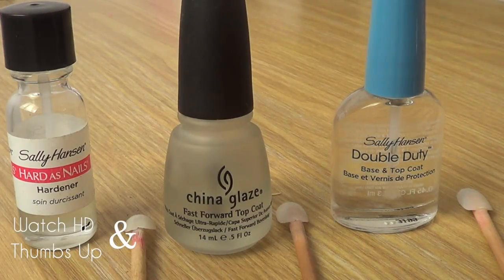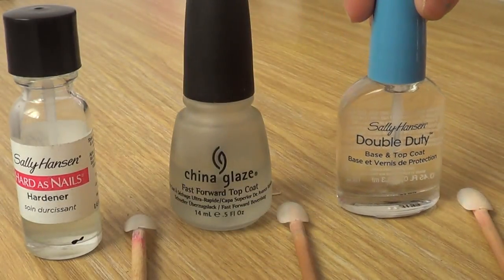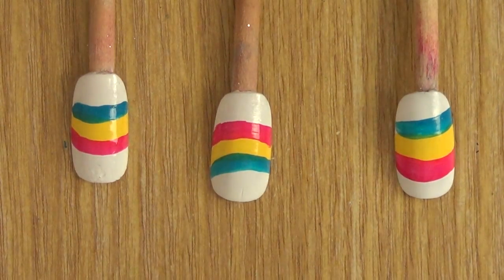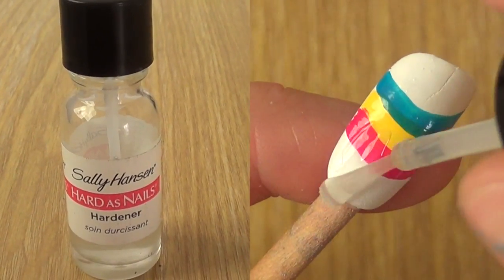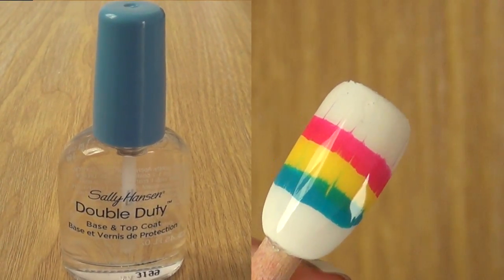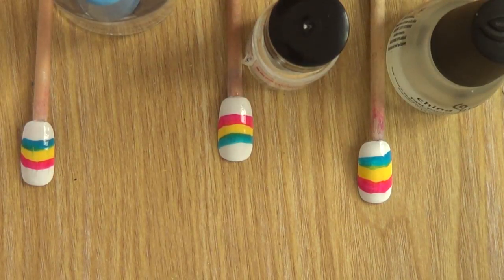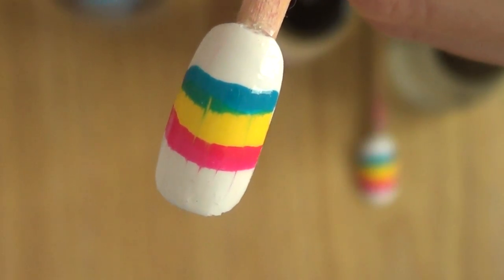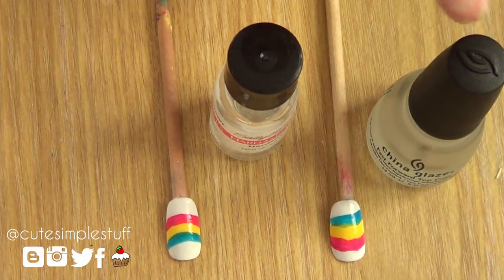Best Top Coat For Nail Art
Check out my blog for more details and other top coats such as Seche Vite and Out the Door

**I am here to share my ideas of course, but if you decide to re-create this idea and share it on your blog or YouTube channel, please don´t forget to mention this video.

Monday Mani - Desserts for the weekend - DYS
- Renee -